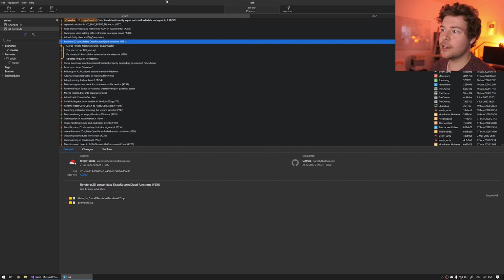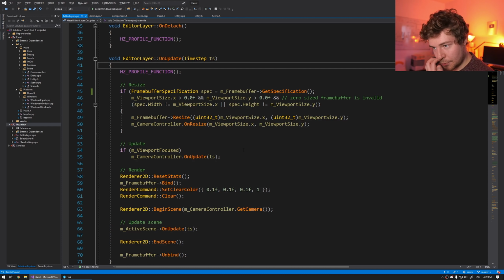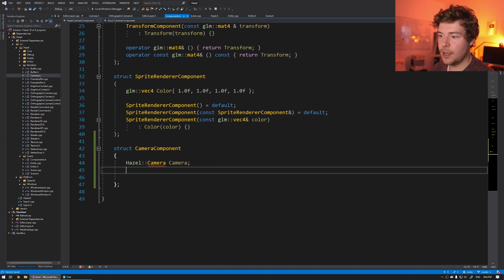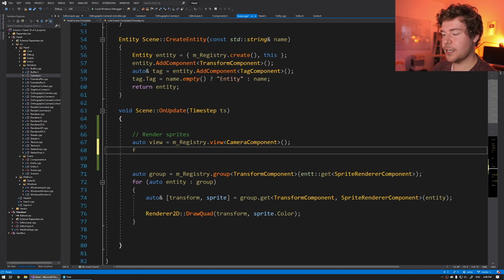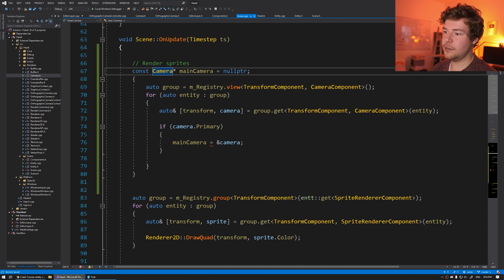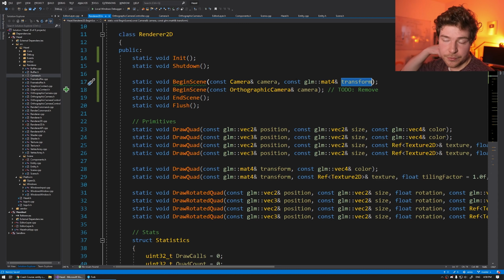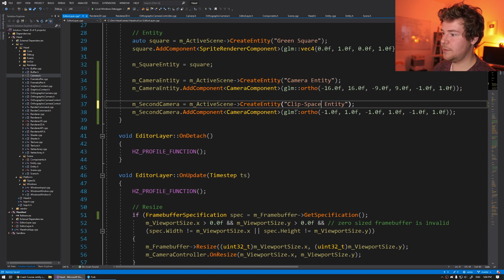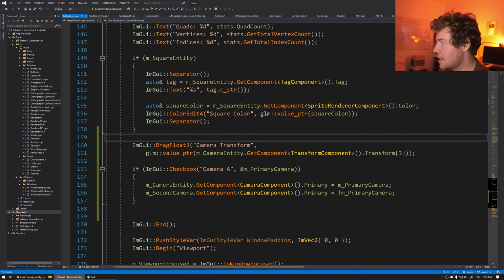Camera Systems | Game Engine series